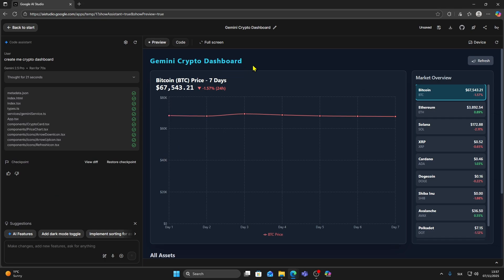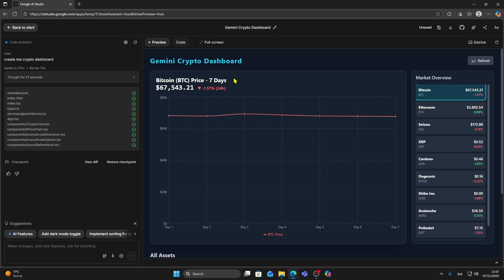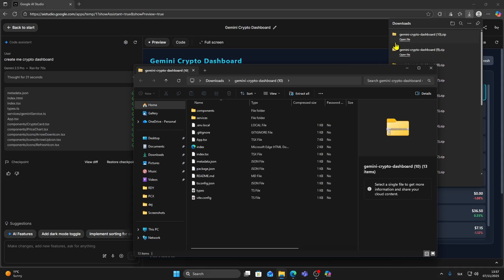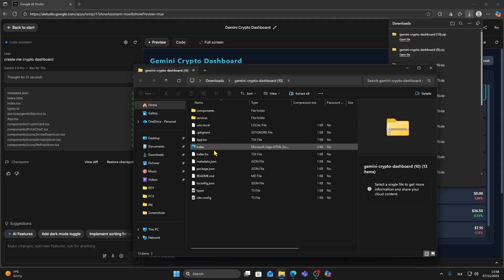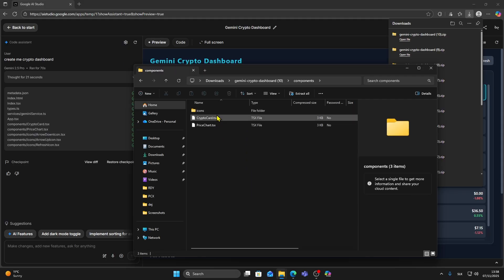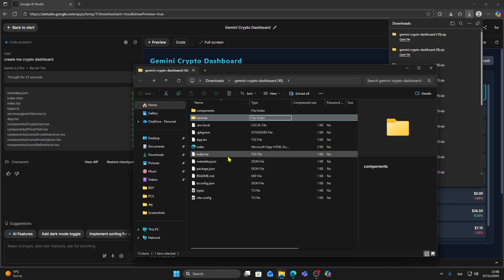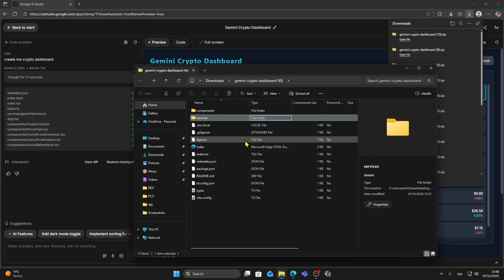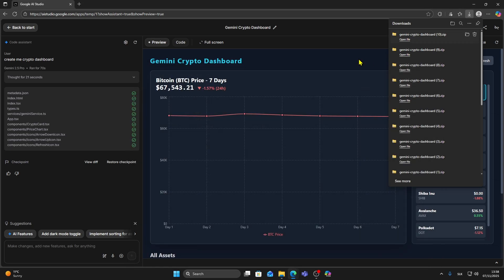How to Download Your App from Google AI Studio (Step-by-Step Tutorial) 2026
In this video, I’ll show you how to download your app from google ai studio. You’ll learn how to open your project, use the download app option, and extract your project files to view or edit them locally.

We’ll go through each step clearly — from downloading the zip file and opening it, to exploring the files like index, metadata, components, and icons.

This is a simple walkthrough so you can easily download your google ai studio project and use it in tools like replit or visual studio code.